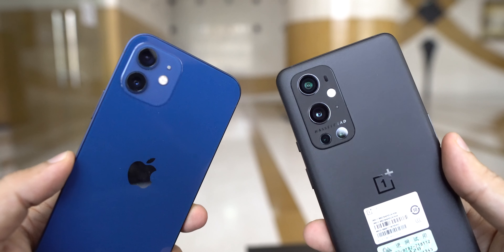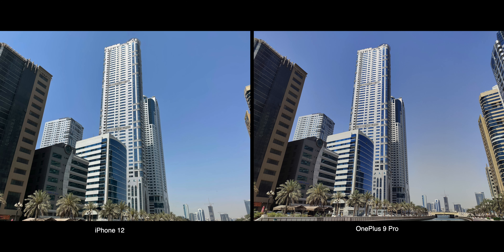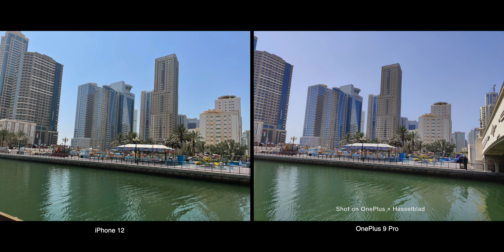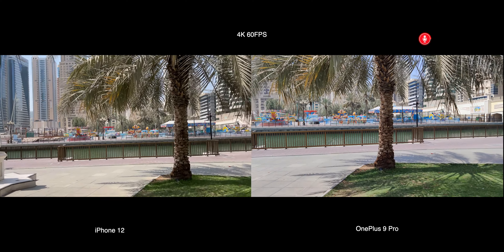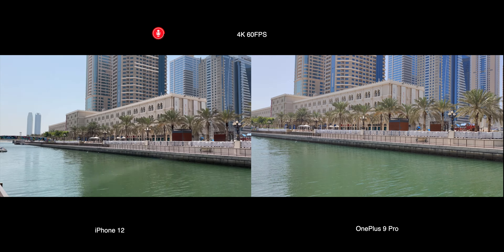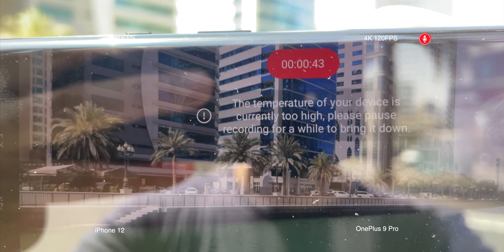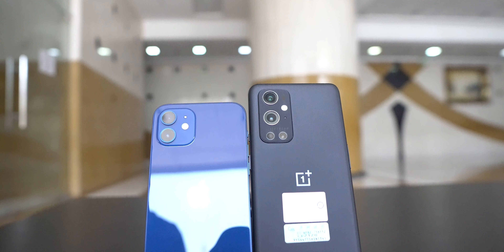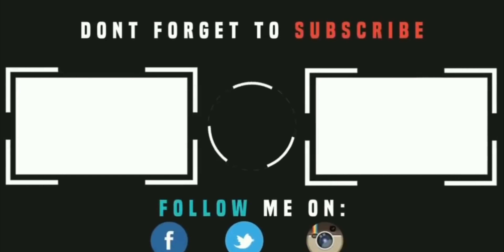Oneplus 9 Pro vs iPhone 12 Camera Comparison!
This video is about Oneplus 9 Pro vs iPhone 12 Camera Comparison

🛒 on Amazon (PAID LINK)

MY CAMERA GEAR Amazon Links Below 🔻🔻
►Main Camera (Amazon)
►Secondary Camera (Amazon)
►Camera lens (Amazon)
►Camera lens (Amazon)
►Main Microphone (Amazon)
►Shotgun Microphone (Amazon)
►Secondary Microphone (Amazon)
►Work Laptop (Amazon)
►Backup Camera Mobile (Amazon)

Audio Credits:
Here we use  Sare Jahan Se Achha, Hindustan Hamara instrument audio in background. Instrumental Version Re-arranged by Praashekh Borkar featuring his younger brother Abhishek Borkar on Sarod alongside himself. Both brothers are disciples of their father Pt.Shekhar Borkar.
Sarod - Praashekh Borkar, Abhishek Borkar
Esarod - Praashekh Borkar
Audio Programming, Arranging and Mixing - Praashekh Borkar